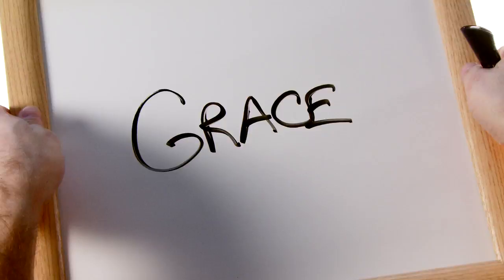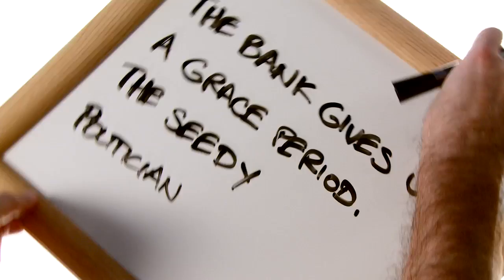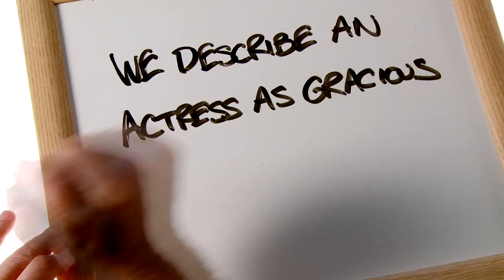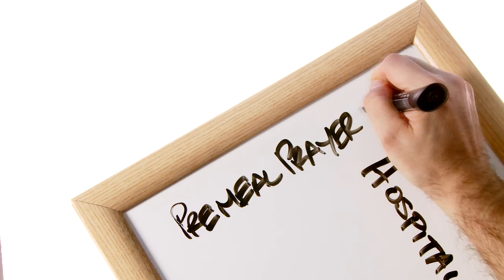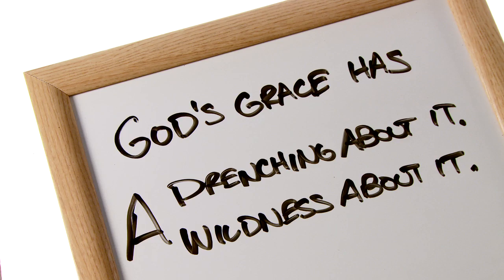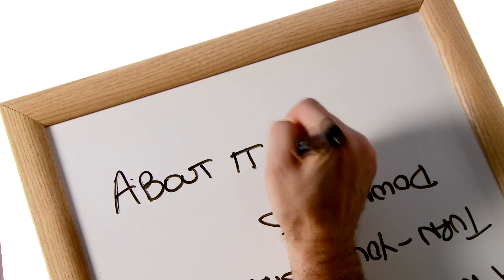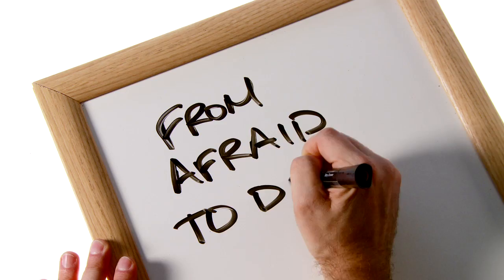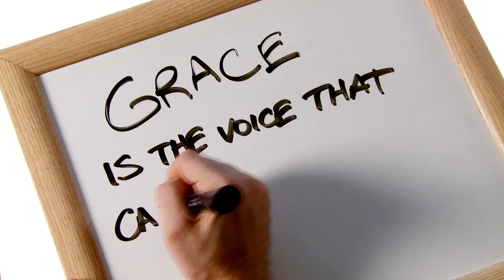GRACE by Max Lucado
Grace.

Have we settled for wimpy grace? It politely occupies a phrase in a hymn, fits nicely on a church sign. Never causes trouble or demands a response. When asked, "Do you believe in grace?" who could say no?

Max Lucado asks a deeper question: Have you been changed by grace? Shaped by grace? Strengthened by grace? Emboldened by grace? Softened by grace? Snatched by the nape of your neck and shaken to your senses by grace?

Explore these ideas with America's Pastor, Max Lucado in his newest offering, GRACE - More Than We Deserve, Greater Than We Imagine; releasing 9/18/2012 wherever you buy books and eBooks.